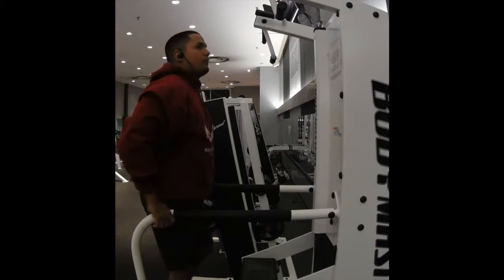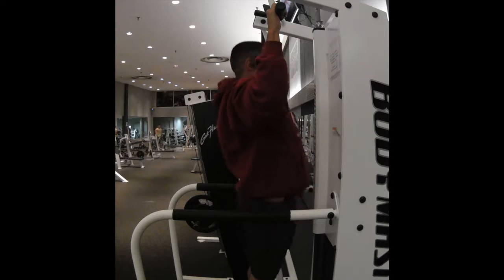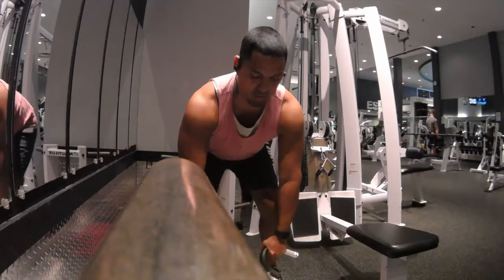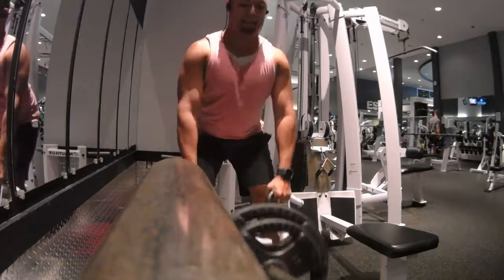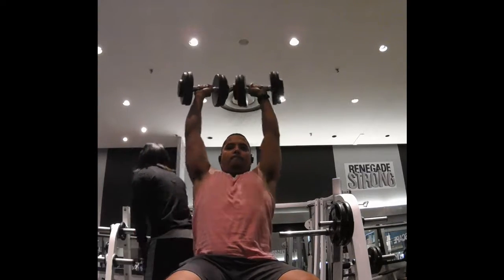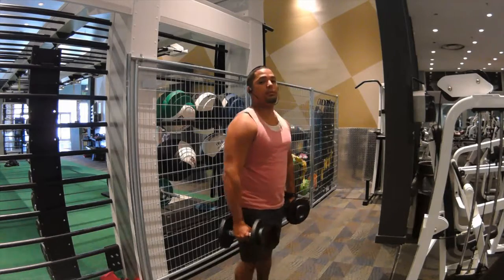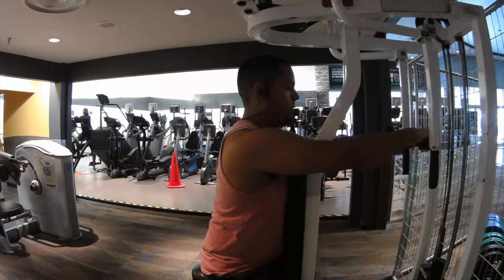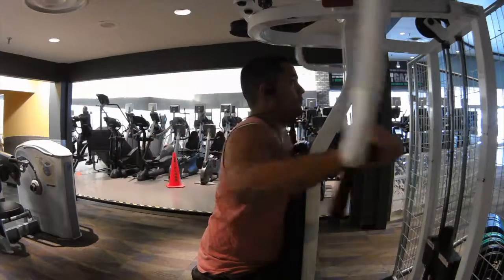YMF Intermediate Back and Shoulders Workout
Intermediate back and shoulder workout!